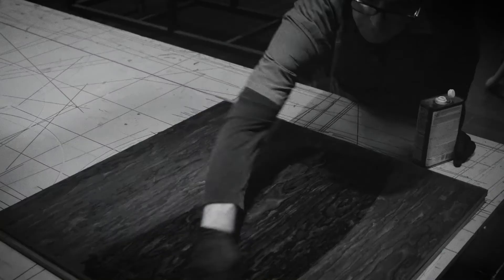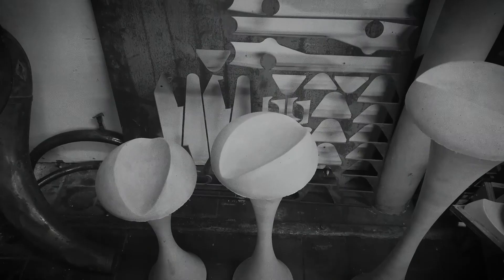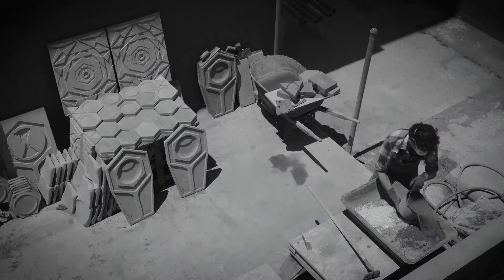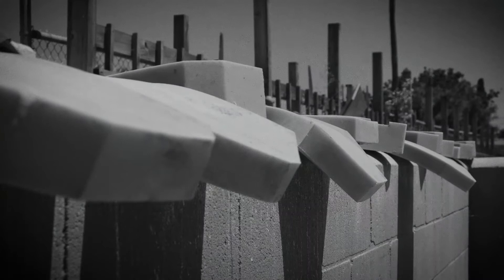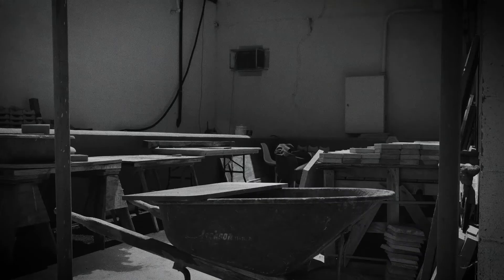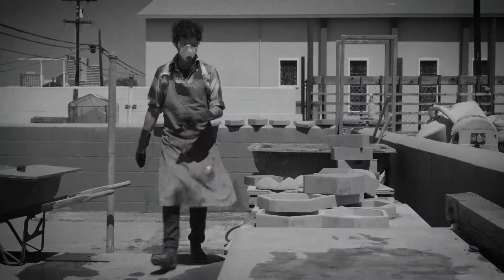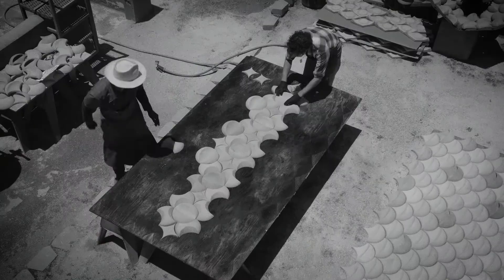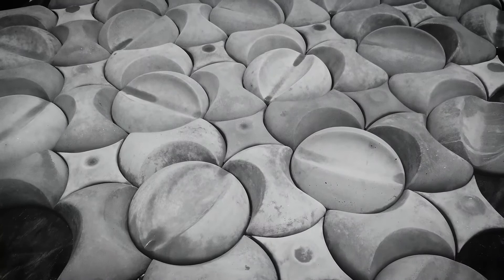Truths & Rights: Jason Lane Studio Tour - By Randy Ronquillo /// San Diego Design Week 2020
San Diego Design Week is an annual five-day series of events that celebrates interdisciplinary design in our region through talks, studio tours, workshops, and self-guided tours. In 2020 we’re exploring the theme of Design+. How are designers collaborating across disciplines to exchange ideas and build and serve our community?

Truths & Rights is a series by Randy Ronquillo that captures the creative process of artists from various disciplines. Randy Ronquillo is a North County, San Diego based artist working in the design industry with a focus on film and photography. As an artist himself, he looks to expose the creative process from his own lens as a professional working at the intersection of many disciplines, from art to graphic design and music.

Designer, craftsman, and partner in the award winning Design team Bells & Whistles, Jason Lane is principal of JXL Studio. The son of two artist/draftspersons, Jason was studying philosophy when he left school to become a founding member of the experimental-aktionist group ADRV (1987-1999). Learning from developing the gesamtkunstwerk of ADRV, he transitioned from being a touring performer and began to immerse himself in the world of design and the craft of woodworking, producing custom furniture, architectural elements, and stage props for a select clientele, most notably Dita von Tesse. This led to a collaboration with Bells & Whistles, producing many award-winning and published hand-made interiors. In his newest venture JXL studio, he has created a hands-on atelier dedicated to designing and building sculptural objects and interiors in the applied art tradition, inspired by subtle forms of modern architecture and the cinematic visuals of masters like Kubrick and Fellini.